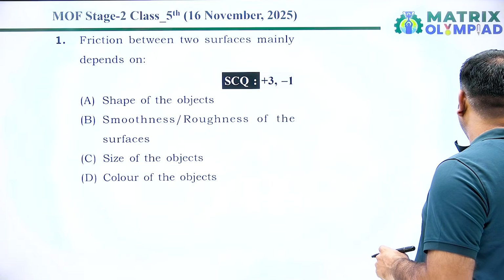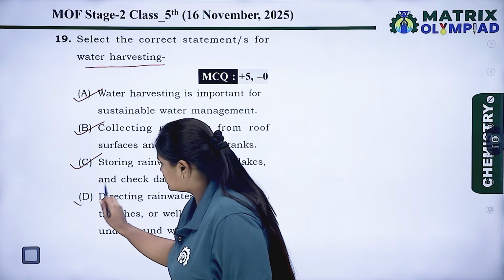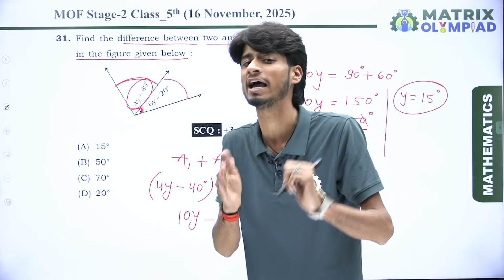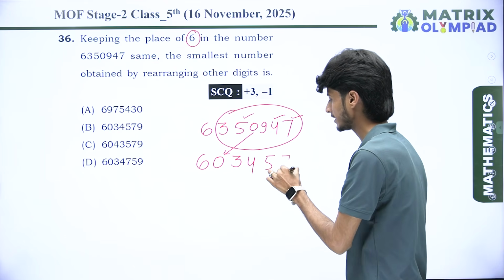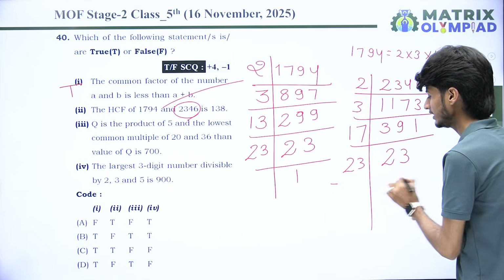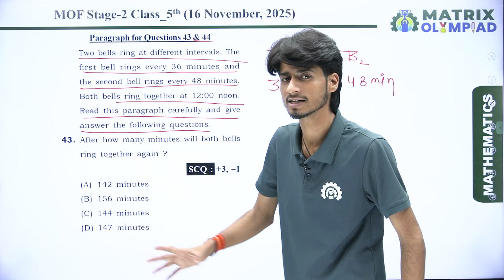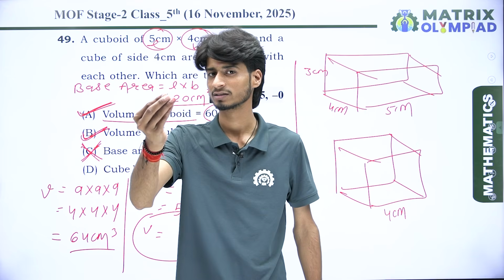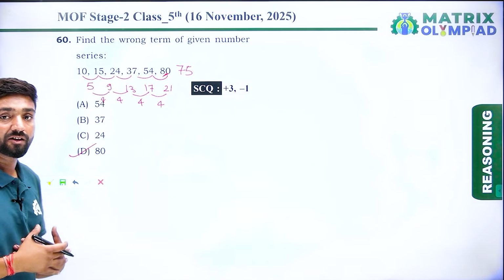Matrix Olympiad 2025 Stage 2 | Olympiad Class 5 Paper Analysis | 16 Nov | Matrix Sikar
Matrix Olympiad 2025 Stage 2 | Olympiad Class 5 Paper Analysis | 16 Nov | Matrix Sikar @matrixacademysikar

Welcome to the Matrix Olympiad 2025 Stage 2 – Class 5 Paper Solution & Complete Analysis, conducted offline in Sikar on 16 November 2025.
Watch the full discussion and strengthen your concepts with expert-led explanations.

Matrix Olympiad 2025 Stage 2 | Class 5 Solution | Paper Discussion | Full Analysis | Offline Sikar @matrixacademysikar